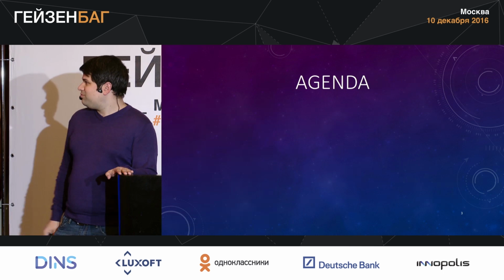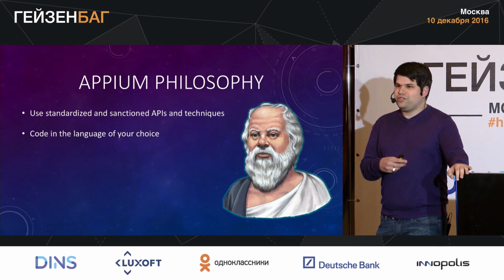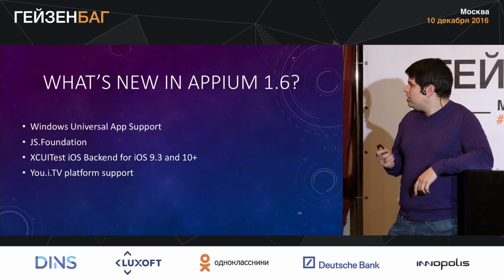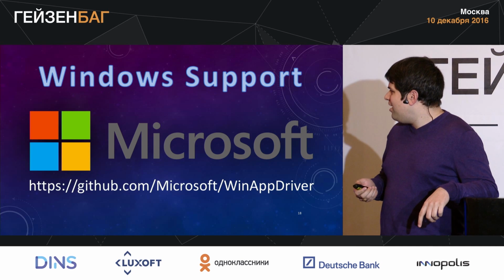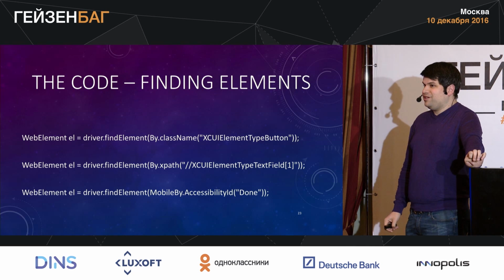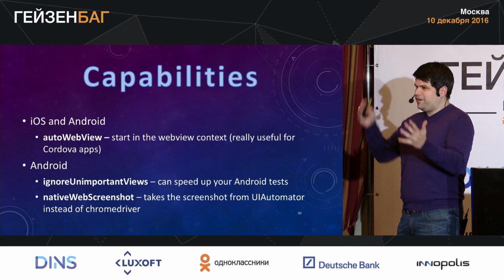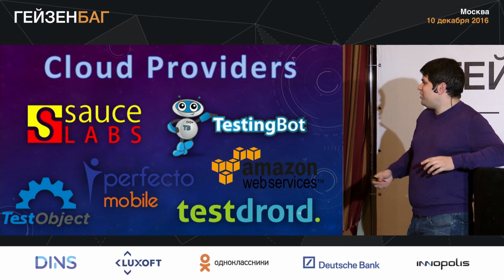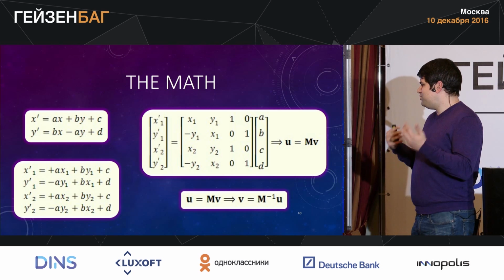Appium: Automation for Apps — Dan Cuellar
Конференция по тестированию Гейзенбаг 2016 Moscow,
Москва, 10 декабря 2016 г.

The tools and practices refined over the last decade by web developers have not crossed over easily into the mobile community. Mobile devs have been without tools like continuous integration and automated testing, which enable delivery of high-quality apps more rapidly. A key piece of the solution for mobile is Appium, an open-source, cross-platform, language-agnostic mobile automation framework you can use to write automated UI tests for Android and iOS apps (native, hybrid, web), to be run on emulators or devices. In this talk Dan along with an audience will explore the philosophy that underlies the work behind Appium, including the open-source nature of Appium’s diverse, active and friendly community. Then, after a brief explanation of the technology that powers Appium, Dan will move into the technical portion of the talk, where attendees will see easy it is to write Appium scripts using the WebDriver protocol in their favorite language.